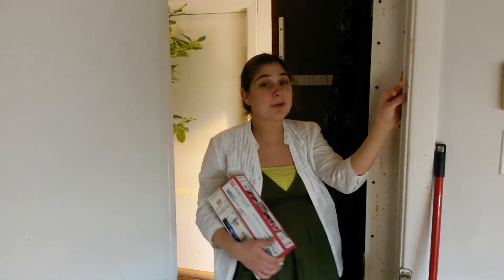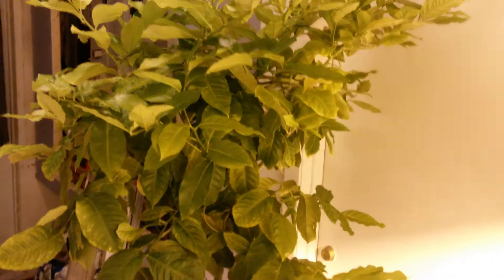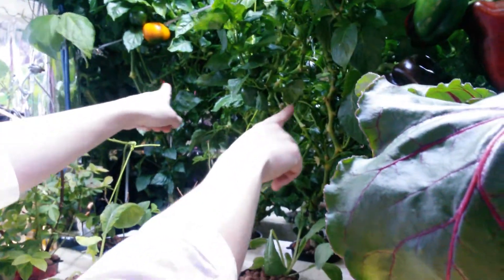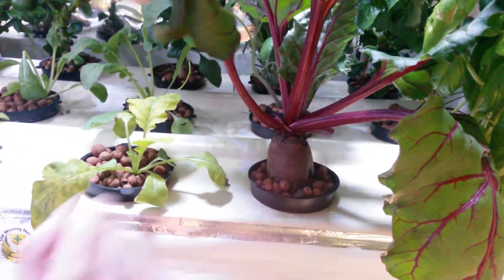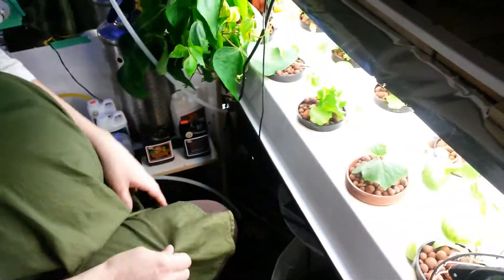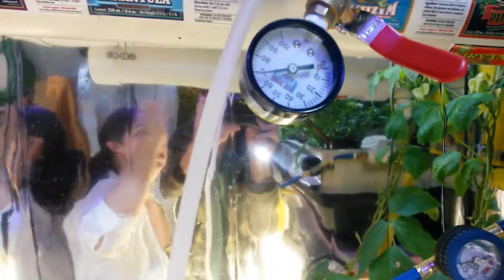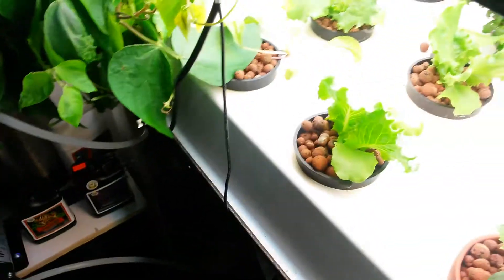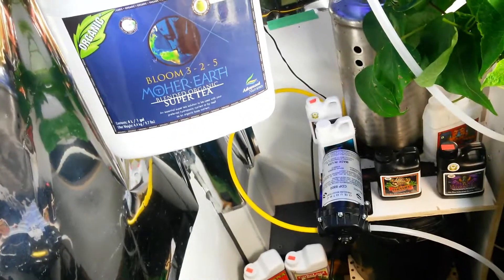Tour of our vertical aeroponic 16 feet sq. Advanced Nutrients garden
3.5 months old 11 psi pressure aeroponics and brand new high-level pressure aeroponic system with Aquatec 8800 Booster pump.   Healthy Peppers, lettuces, beet root, raddishes, herbs, plus grown with organic Mother Earth Super tea and more Advanced Nutrients perfect products.